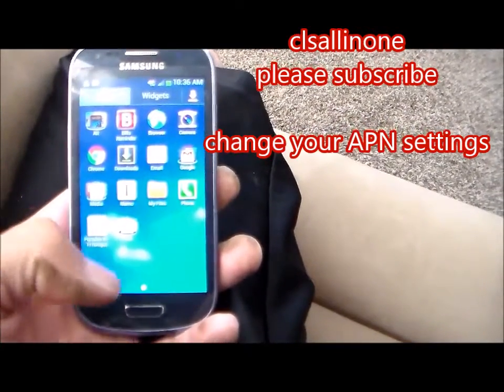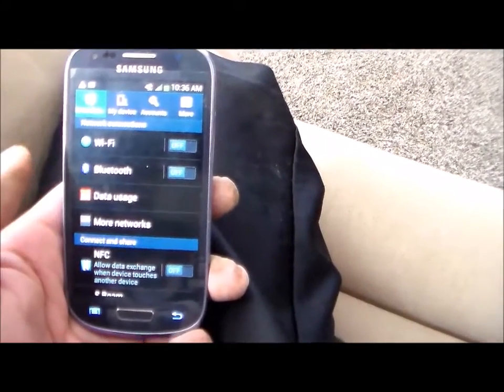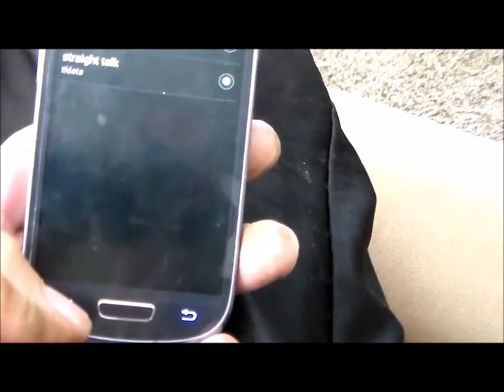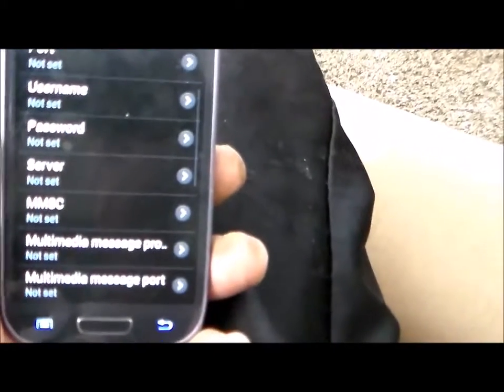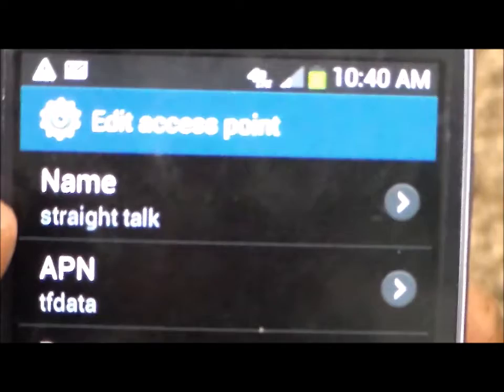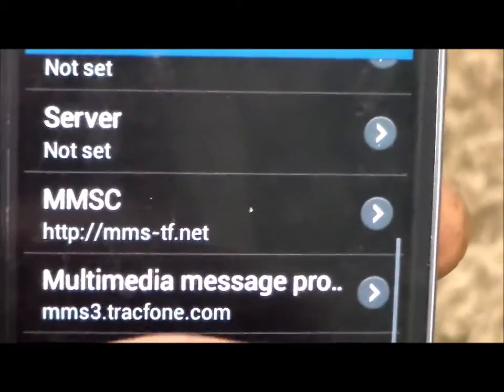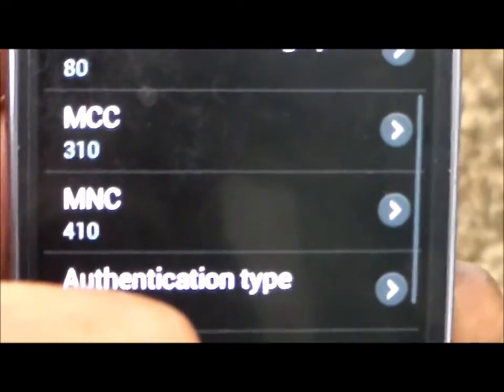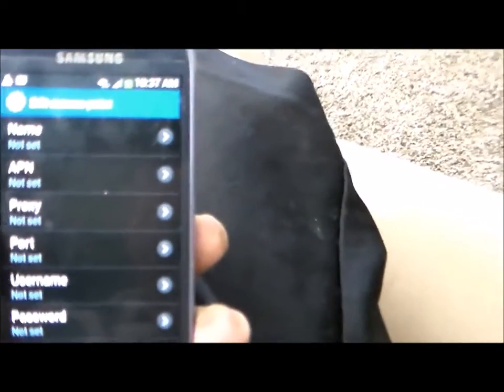Straight talk byop Change APN settings Samsung Galaxy 3 4g lte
The World Needs More Straight Talk.

Four years ago, we changed wireless service forever by introducing a way to get people on America’s best networks without the expense – or the commitment that comes with contracts. Since then, we’ve made it our mission to provide the best experience at an amazing price. Today, our customers are enjoying newfound freedom and savings of up to $950† a year thanks to our $45 Unlimited* plan.